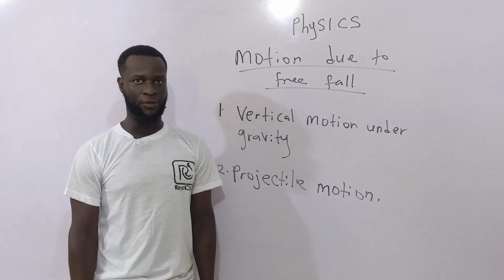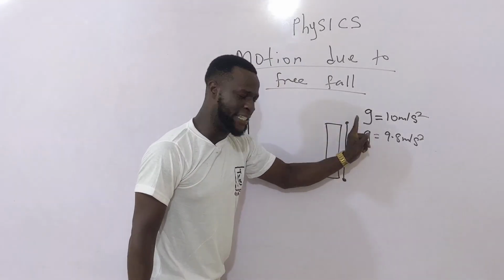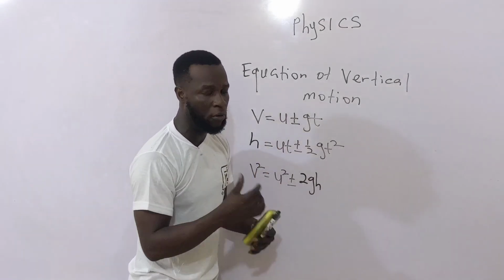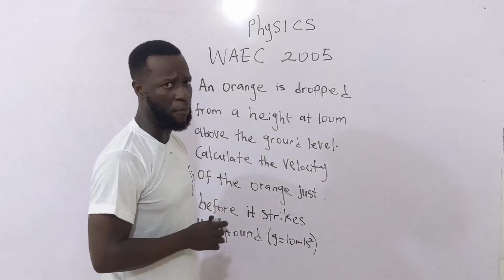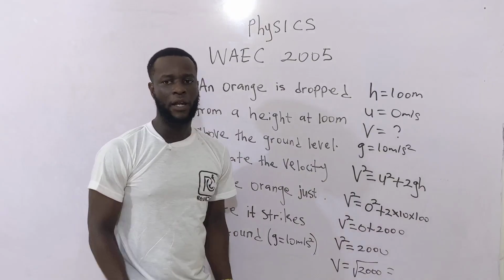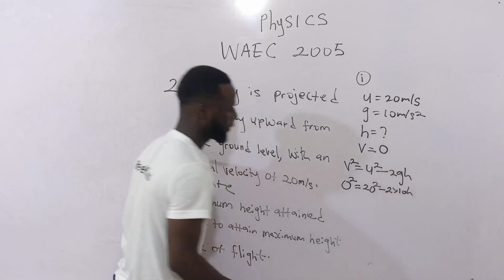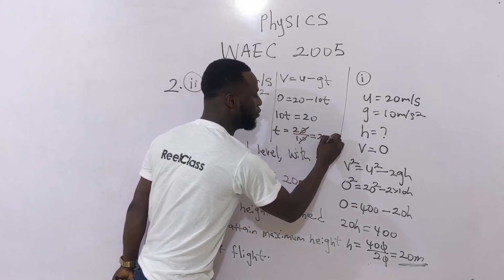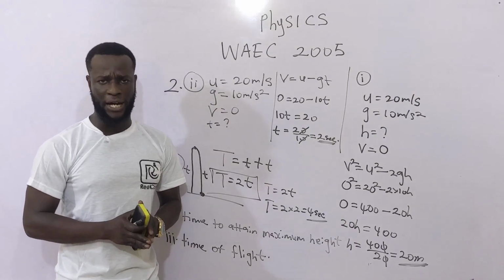Motion Under Gravity Explained | Free Fall & Equations of Vertical Motion | Physics Tutorial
In this lesson, you will learn:

What happens during free fall motion

The key equations of vertical motion under constant acceleration

How to apply the equations of motion (SUVAT)

This topic is crucial for students preparing for JAMB, WAEC, NEET, SAT Physics, and high school exams.

📘 Topics Covered:

Motion under gravity basics

Free fall explained

Derivation of vertical motion equations

Sample solved problems

✨ If you are preparing for any Physics exam, this video will give you the clarity and confidence to tackle motion problems with ease.